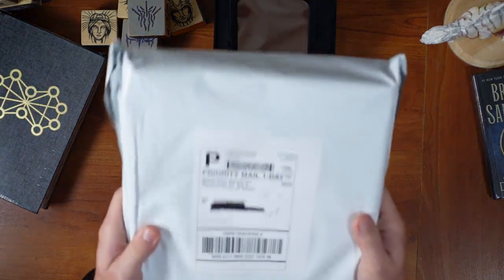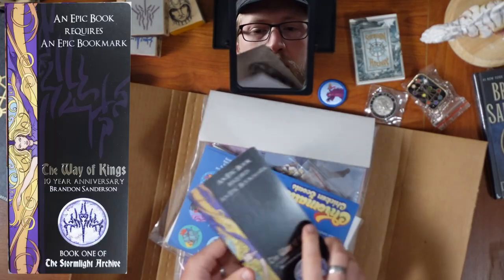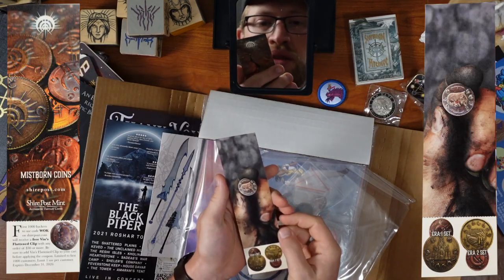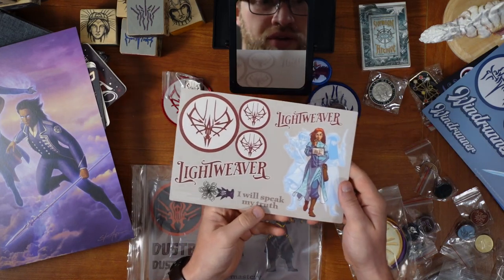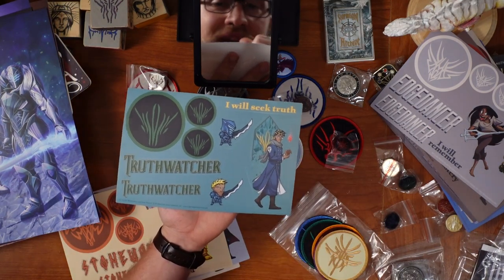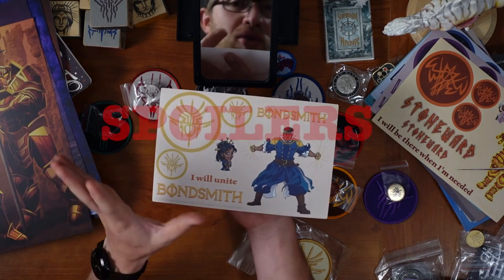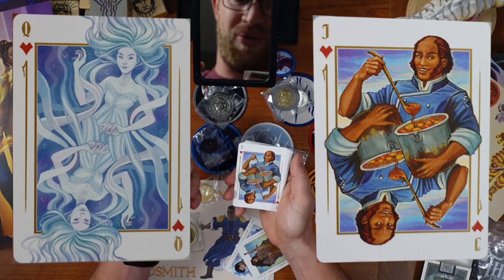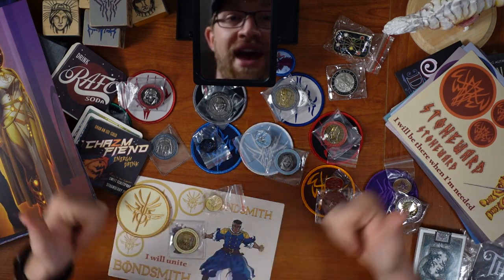Way of Kings Leatherbound Kickstarter Swag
This is - without a doubt - the coolest collection of fantasy paraphernalia I have ever seen. I'm going to be freaking out about those coins for a while.

Also, if you're in northern Utah and want to learn guitar, Gary Argyle is a super cool guy